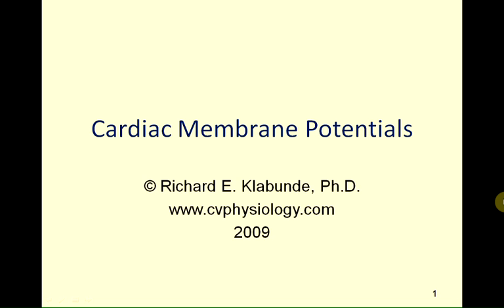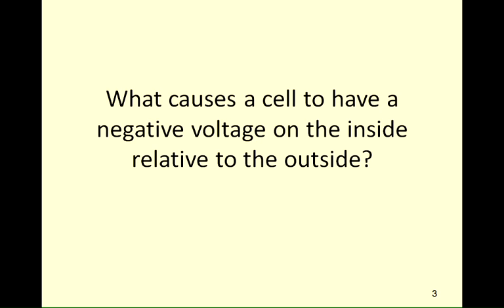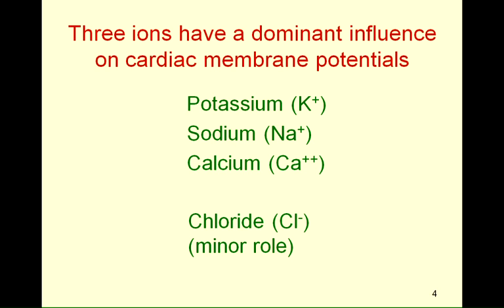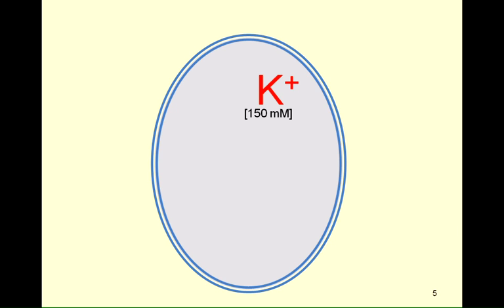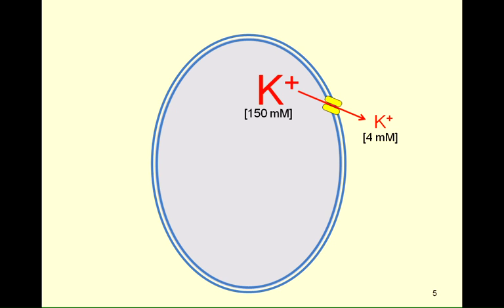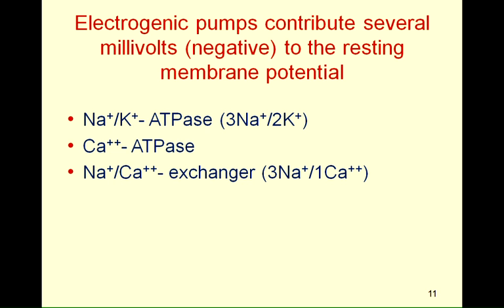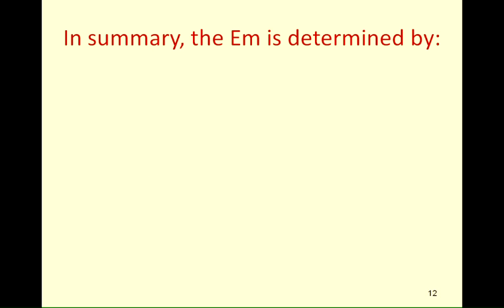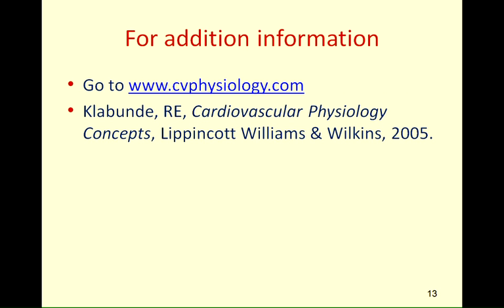Cardiac Membrane Potentials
Membrane potentials in the heart.